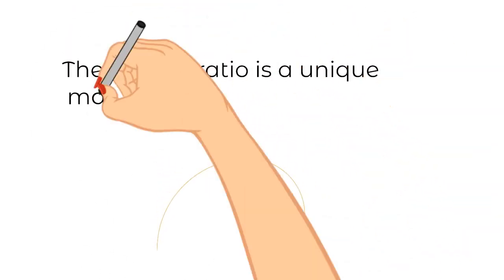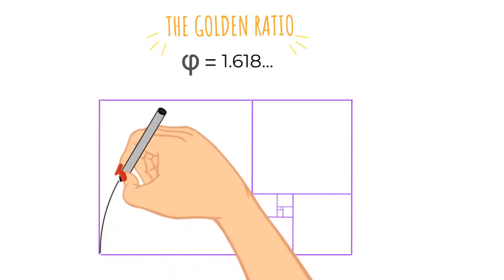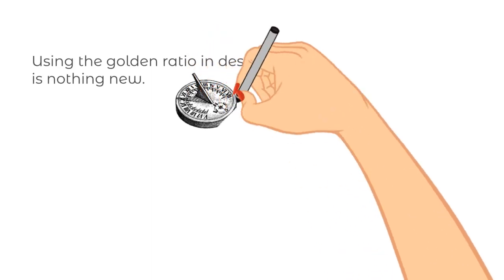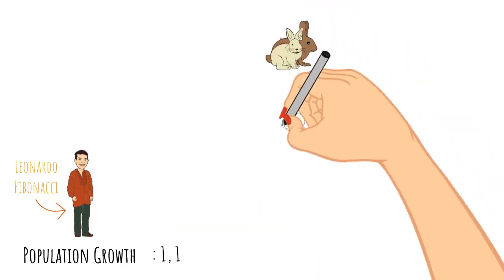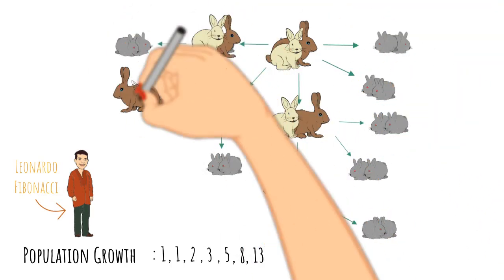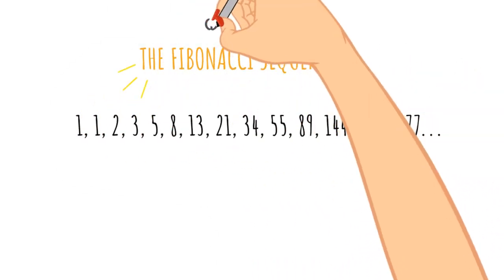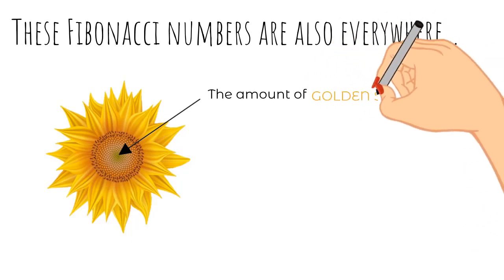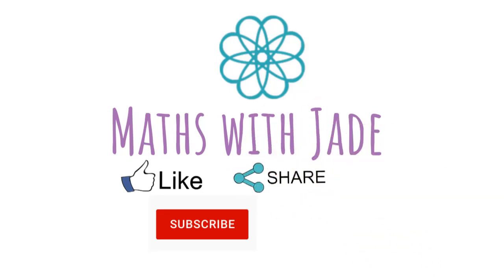The Golden Ratio - EXPLAINED!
Heard about the Golden Ratio and wondered what it's all about? Find out here!

☰➕ About Me: Maths With Jade is a project that aims to provide a FREE and FUN mathematics education to young people through animations, clear explanations and lots of practice! if you need to get in touch or have an inquiry feel free to email me 📧

— Maths With Jade